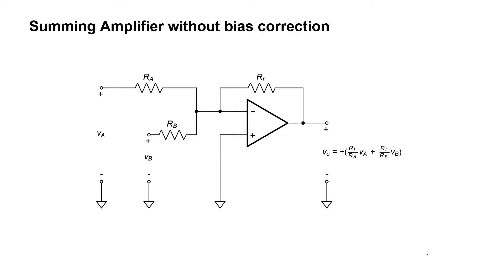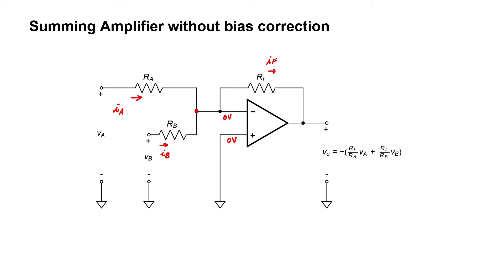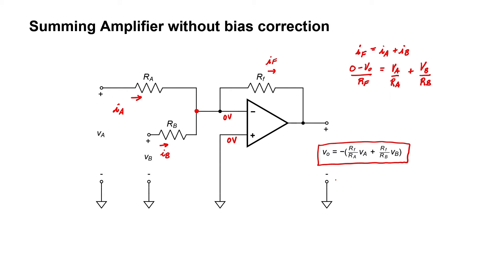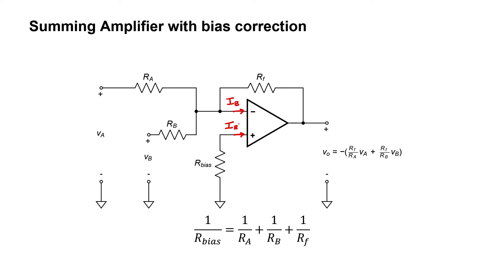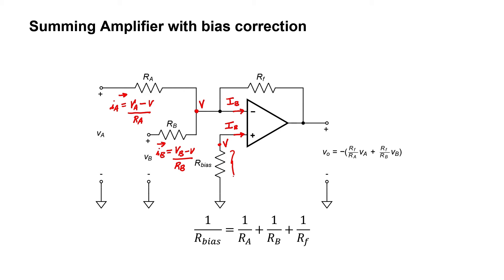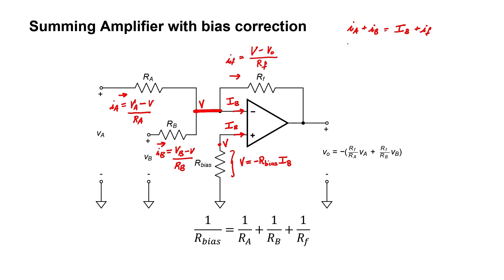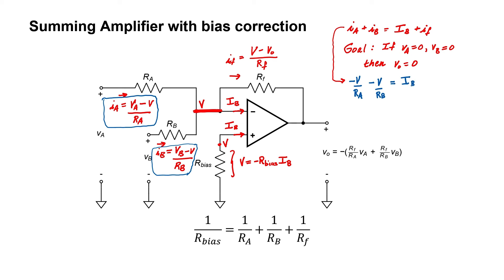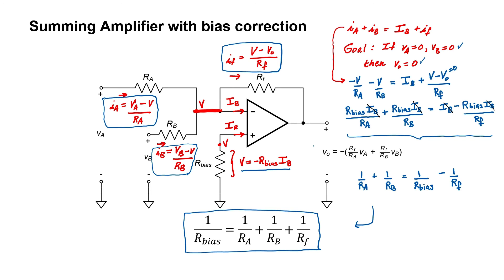Summing Amplifier Explained (Amplifiers #10)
Full derivation and analysis of the op-amp summing amplifier with input bias correction.